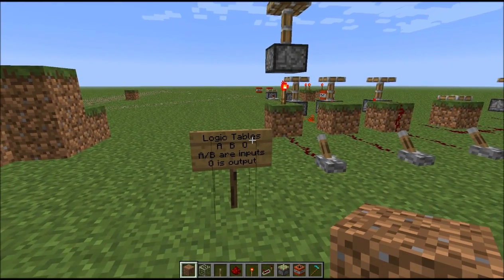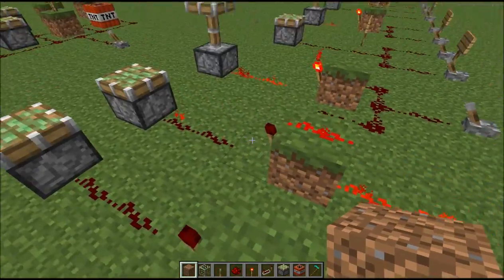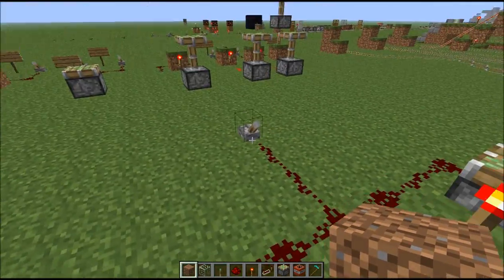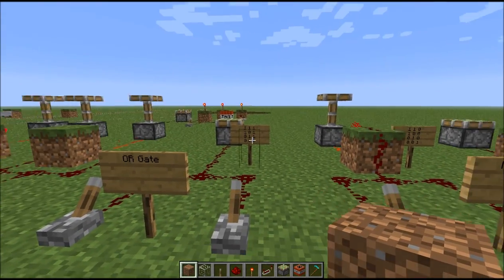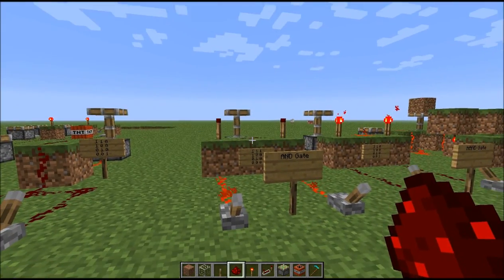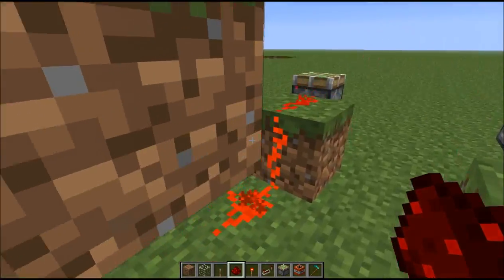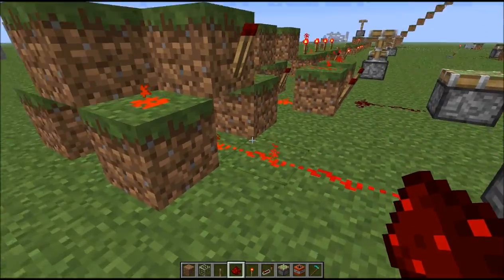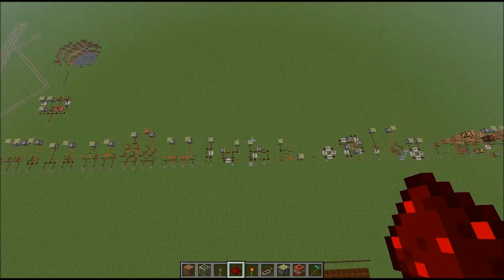Minecraft Logic Gates Part 1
I cover the basic logic gates, their functions, and how they are made.
Covers the following logic gates: NOT, OR, NOR, AND, NAND, XOR, XNOR, and the Implies Gate.